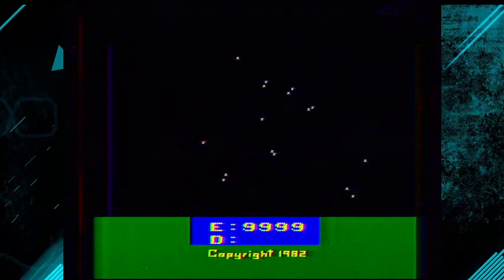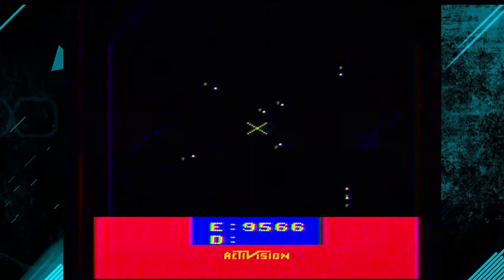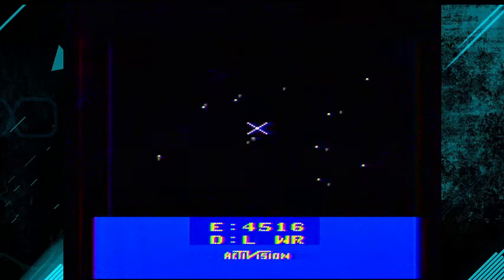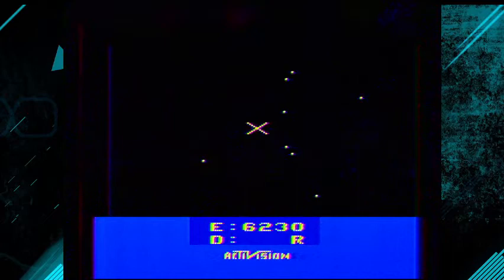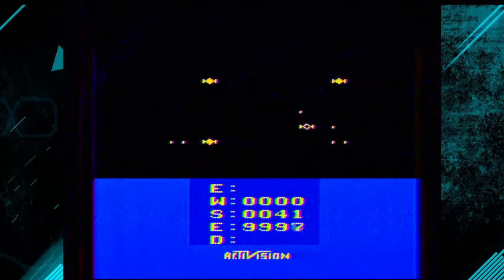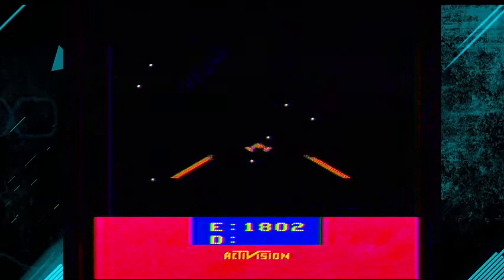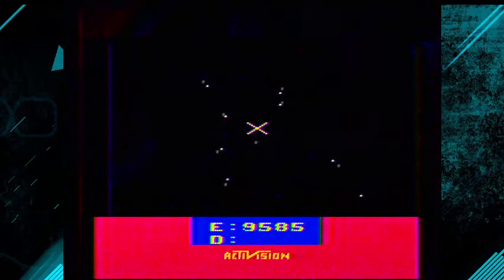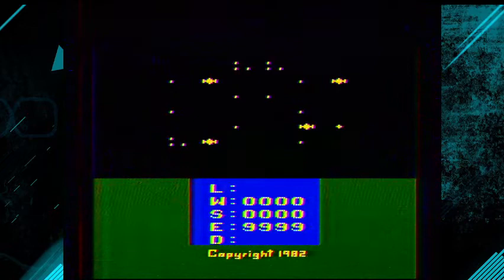Let's Play Starmaster (2022, Atari 2600 VCS, Actual Hardware)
Playing Starmaster on actual hardware, we play 2 rounds, one on the basic first thing that comes up, and then one on the extremely hard round.